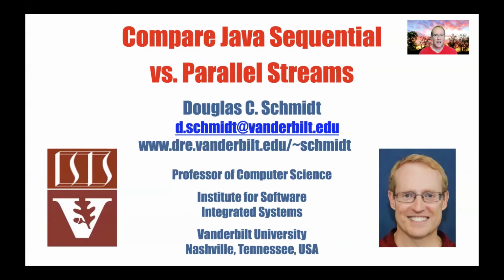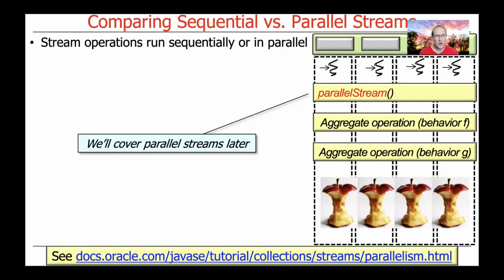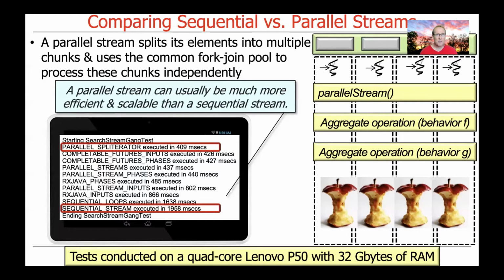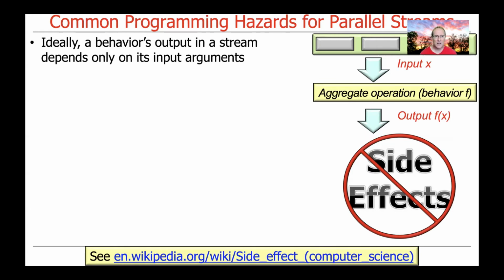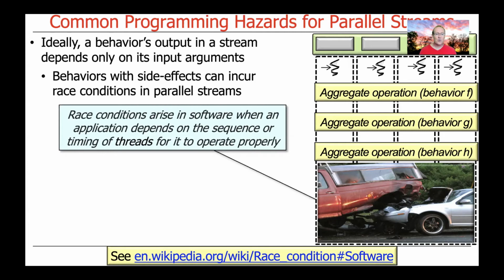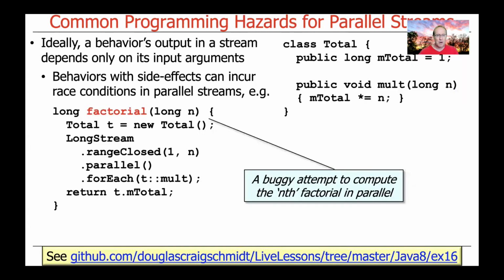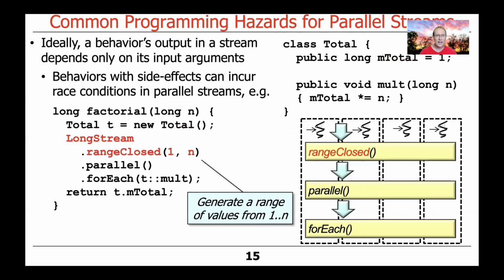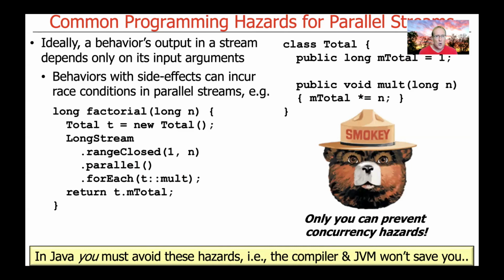Comparing Java Sequential Streams vs. Parallel Streams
This video compares Java sequential streams and parallel streams and outlines some programming hazards with parallel streams.